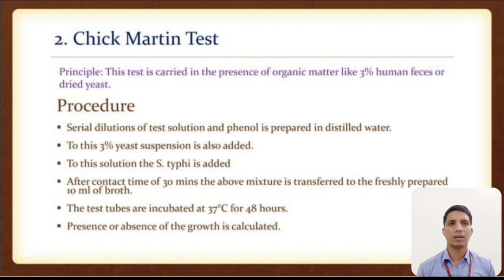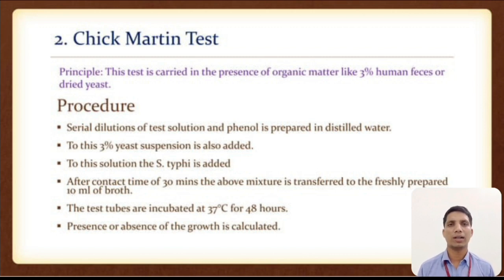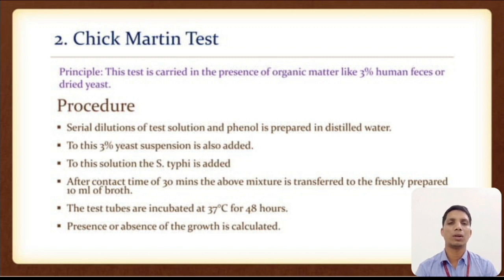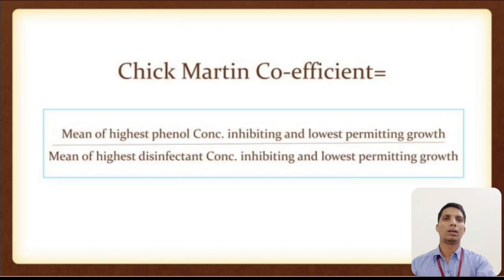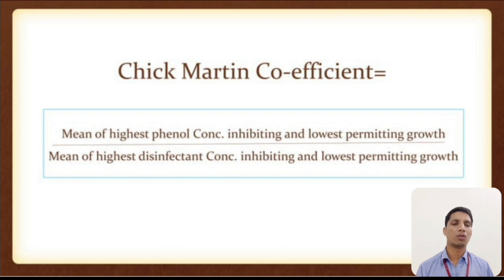Chick Martin Test By Fahim Ansari